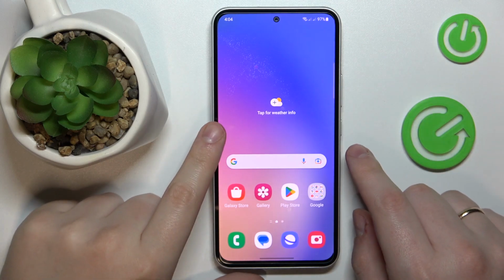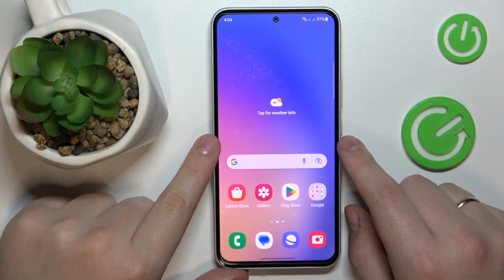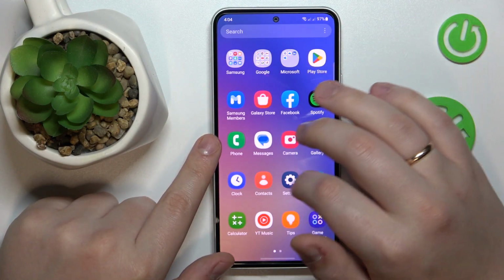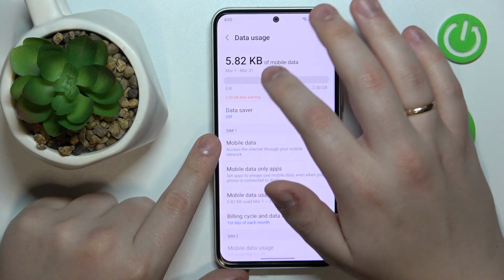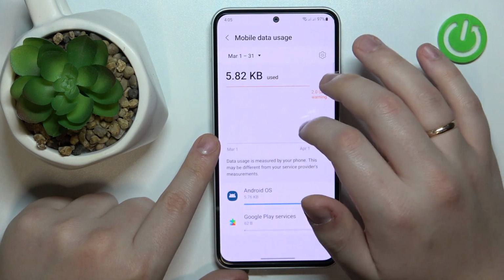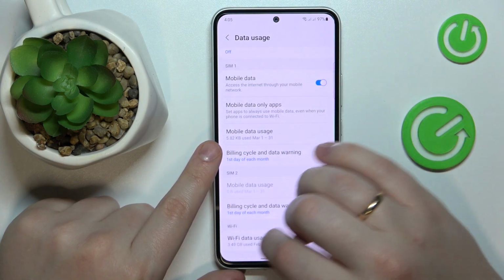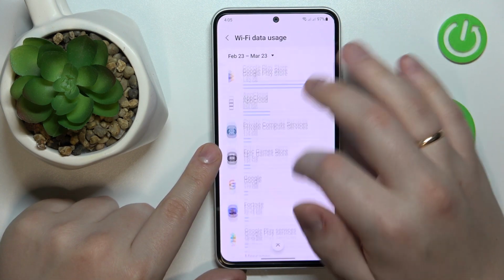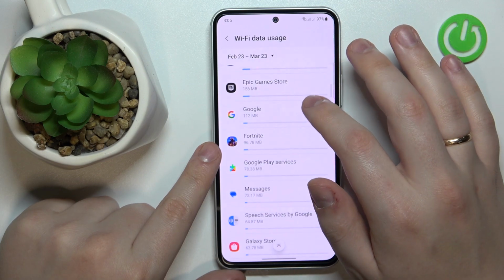How to Check Data Usage on Samsung Galaxy A54 5G?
In this tutorial, we will show you how to check your data usage on your Samsung Galaxy A54 5G. Monitoring your data usage is essential to avoid exceeding your monthly allowance and incurring additional charges. We will guide you through the steps to check your data usage on your device, including how to view your data usage history, set data usage alerts, and limit your data usage. With our easy-to-follow instructions, you can stay on top of your data usage and avoid unwanted charges on your Samsung Galaxy A54 5G.

How to See Data Usage on Samsung Galaxy A54 5G?
How to Detect Data Usage on Samsung Galaxy A54 5G?